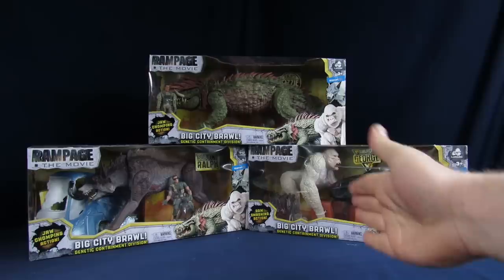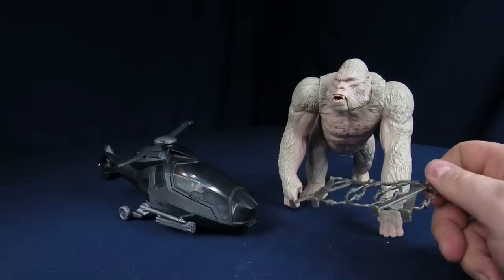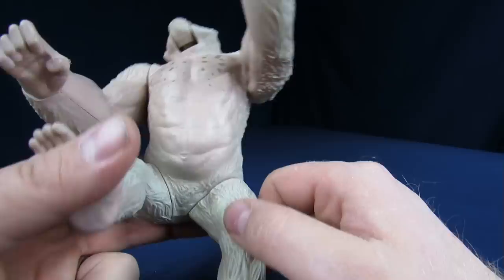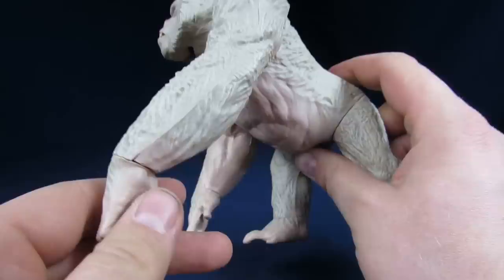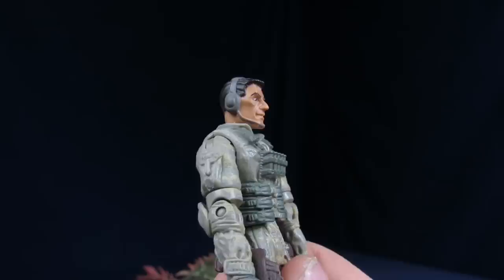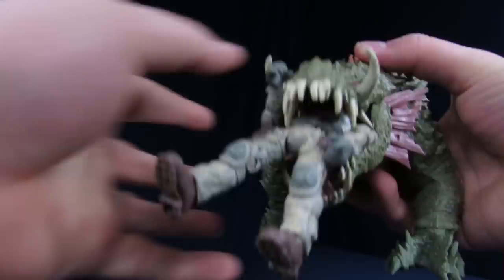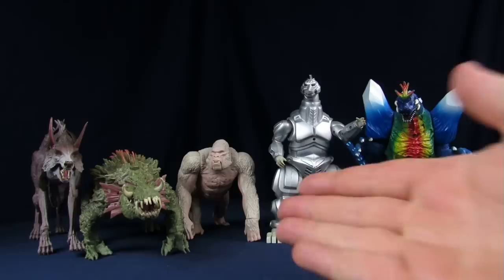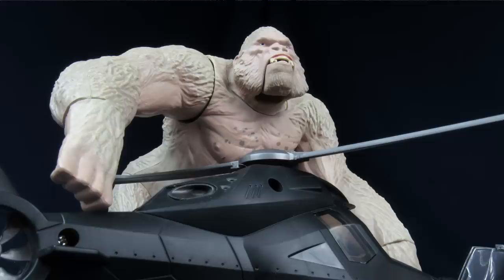Lanard Rampage: The Movie Big City Brawl George, Lizzie, And Ralph Figures Review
Don't forget about giveaway for a new NECA Aliens USCM Arsenal Accessory Set!

1.

2. Join the Aliens Club

And that's it. Don't forget to tag us in your toy photos so we can check out what you collect.

Contest runs from December 23rd, 2017 to January 22nd, 2018.